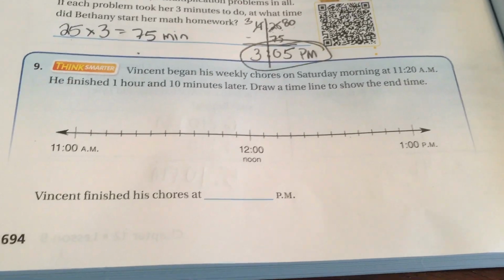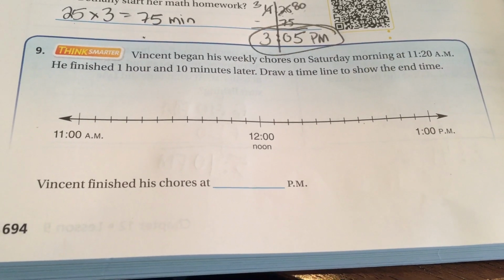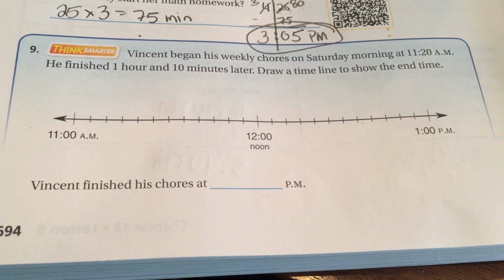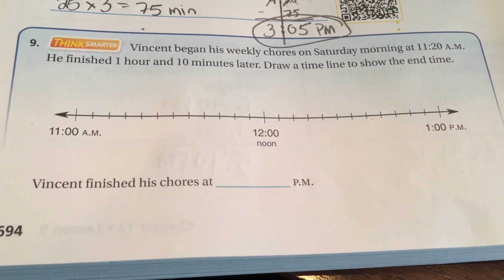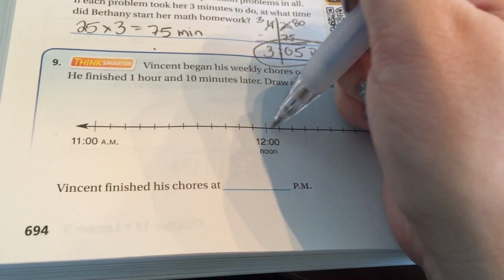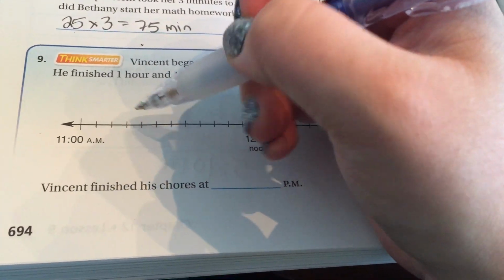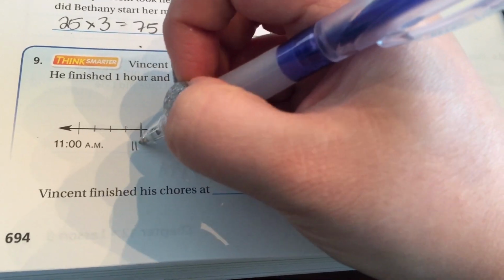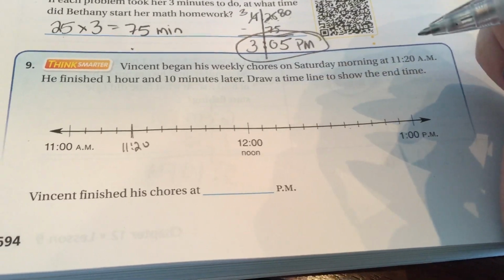Go Math: 12.9 Problem-Solving Elapsed Time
This is a walkthrough of the lesson questions for pages 691-694.